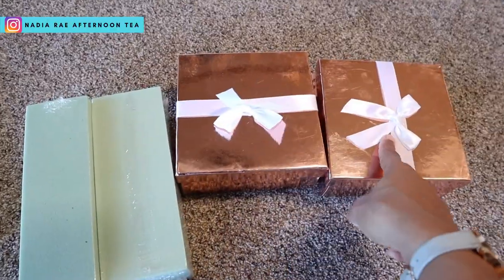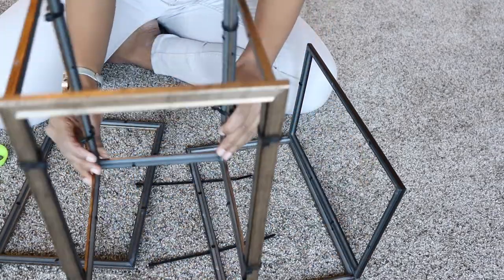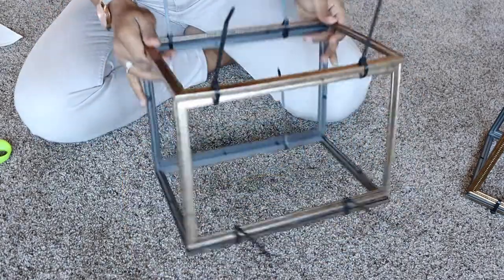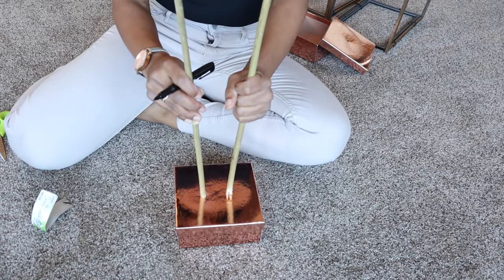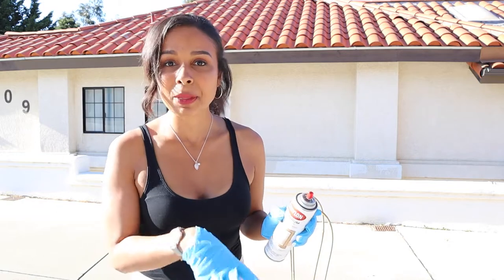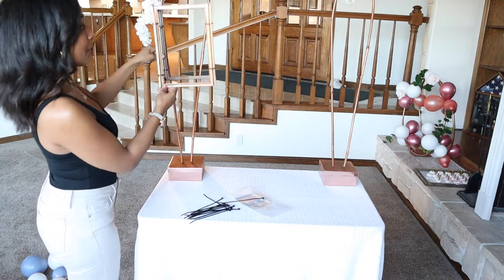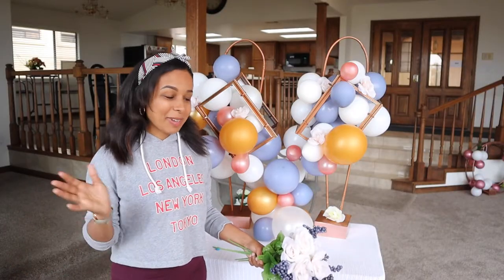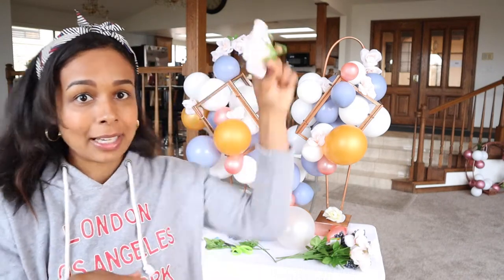DIY Balloon Garland in Cages | Dollar Tree Backdrop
I'll show you step by step how to make a balloon garland inside pretty little cages as an inexpensive dollar tree backdrop for your next special event.

With the right colour palette, instead of putting flowers you could easily pop little rattles for a baby shower theme.
You won't need any hardware, just simple things from everyday stores - this was my goal when making this. Nothing worse than wanting to create something magical for your event to then realise you need all sorts of crazy stuff. Enjoy making yours and be sure to tag me in your posts if you do :)

Items you will need:
8 x photo frames
2 x medium-sized narrow gift boxes
Bamboo Trellis (or anything long and sturdy that can support the cages) Spray Paint
Balloons (my colour palette was blush pink & gold, pearl white - Micheals, macaron grey - 99 cents store)
Artificial flowers
Cable Ties
Weights (marbles, stones, sand...even fruit would work)